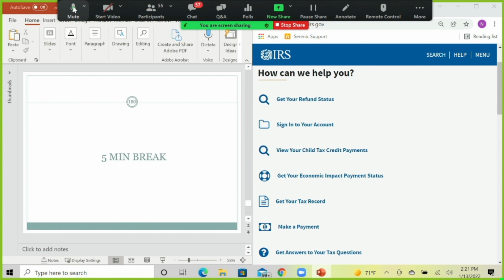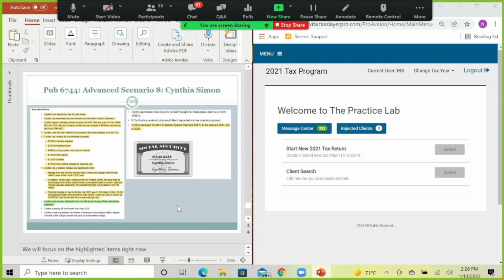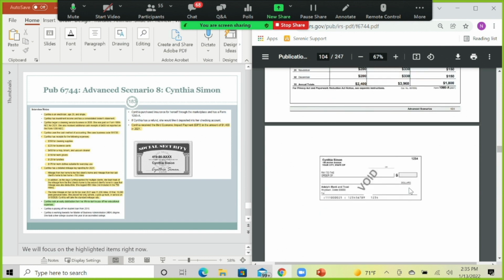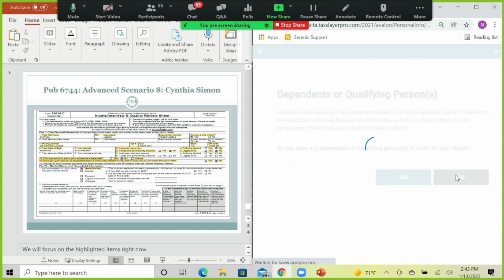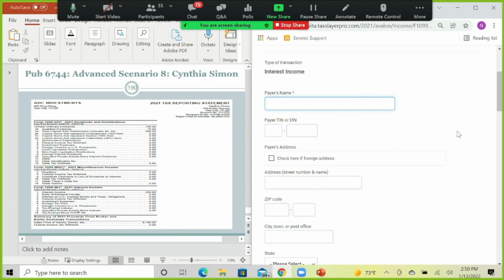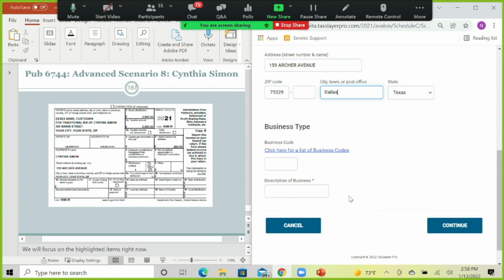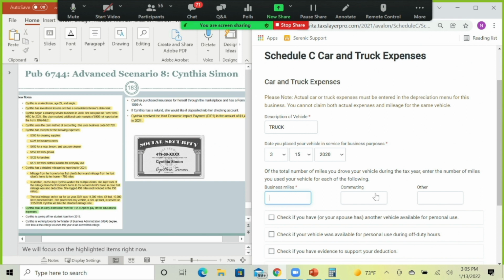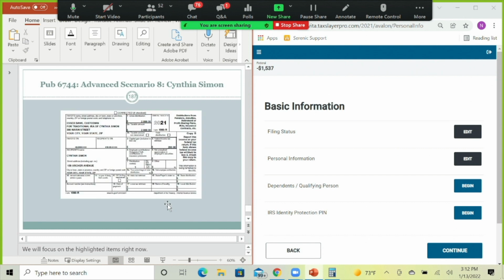2021 TAX YEAR SCENARIO PRATICE PART I